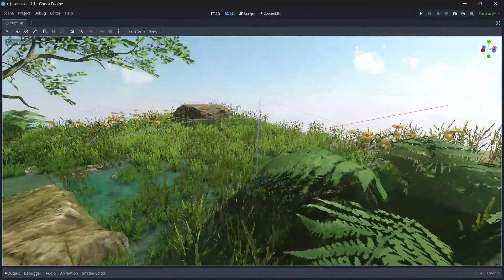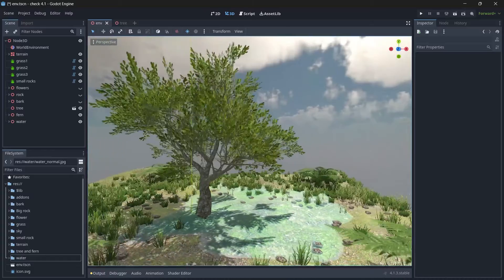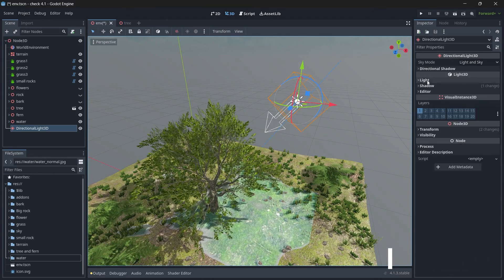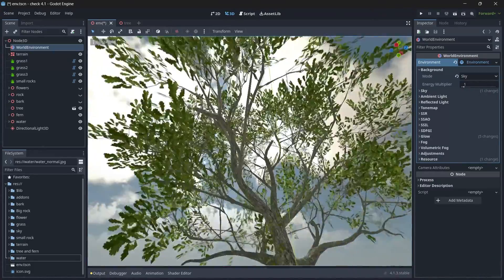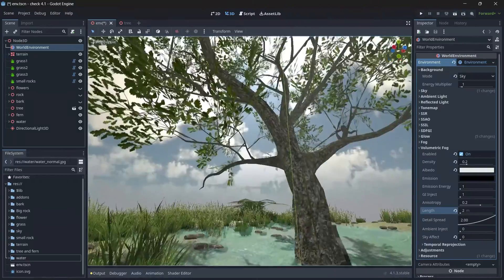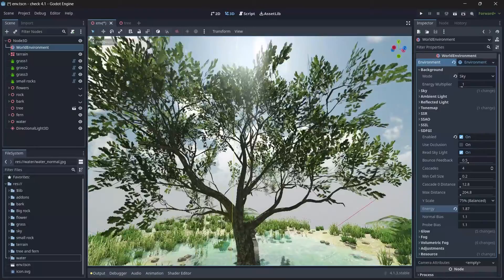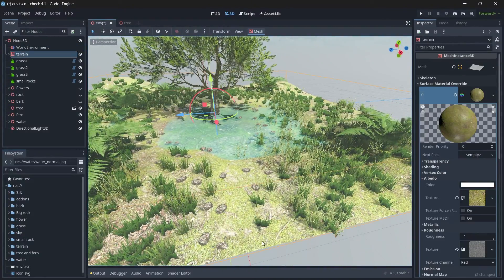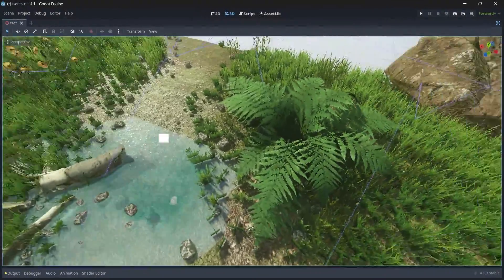Realistic lights and post processing setup in godot 4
🎮 *Hello U2bers!* 👋

This is the **last tutorial** in the series, and in this video, I’ll show you how to *set up lighting* and apply *post-processing effects* in your scene to make it look even more *realistic*! 🌟

We’ll cover:
- Setting up *Sun Light* (Directional Light) for a natural light effect 🌞
- Configuring *World Environment* for post-processing, including color correction and ambient lighting 🌈

By the end of the video, you’ll be able to enhance the look and feel of your scene with *realistic lighting* and *post-processing*!

🔥 *If you enjoyed the video, don’t forget to:*

⏱ *Time Stamps:*
0:00 ➡ *Intro*
0:18 ➡ *GitHub Link for Project*
0:46 ➡ *Sun Light Setup*
1:44 ➡ *World Environment Setup / Post-Processing*
5:08 ➡ *Outro*

✨ Learn how to add **dynamic lighting** and improve your scene’s atmosphere with **post-processing effects** for that professional touch! Perfect for anyone looking to bring their scenes to life!